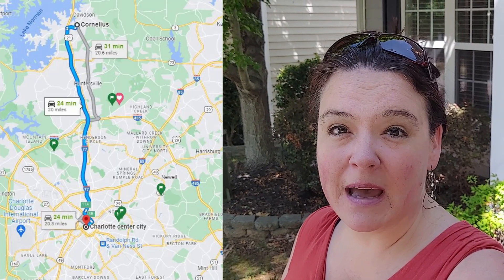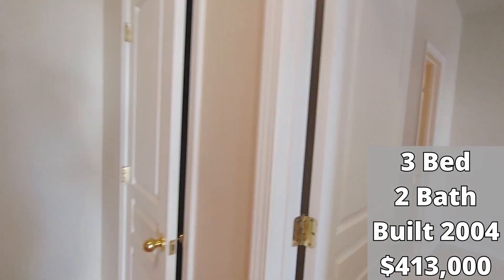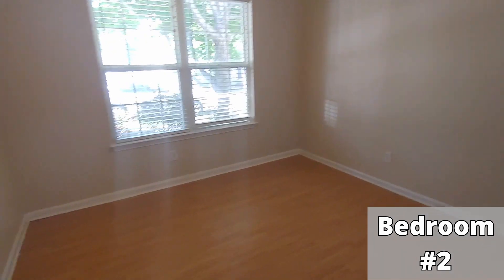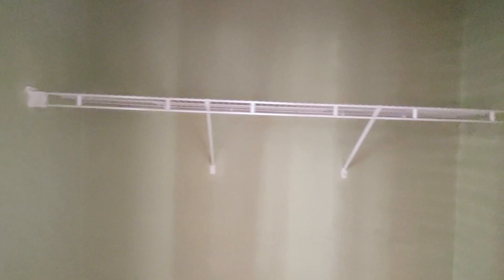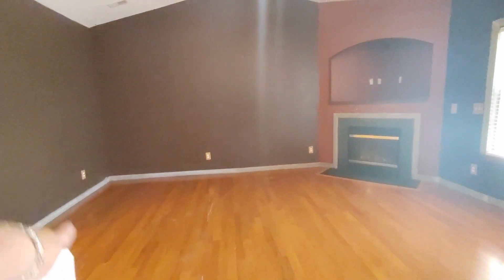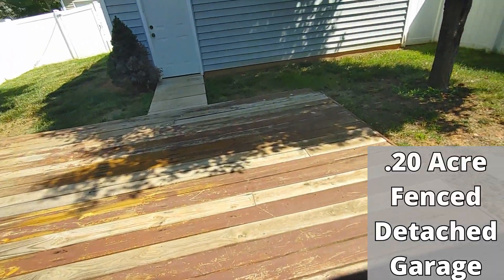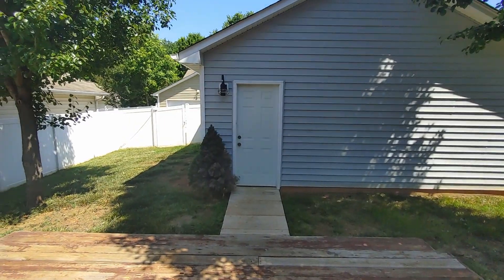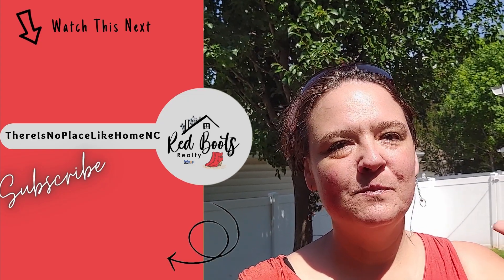Best Charlotte NC Suburbs Cornelius NC Heritage Green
Thinking of moving to Charlotte NC? Looking for the best suburbs of Charlotte and the best neighborhoods? Today we are exploring the best suburbs of Charlotte NC and the best Charlotte neighborhoods. Looking at Cornelius NC Charlotte suburb, and in the Cornelius NC neighborhood Heritage Green. Cornelius Lake Norman is about 25 miles north of uptown Charlotte NC, and Heritage Green is close to everything Cornelius has to offer. Minutes from downtown Cornelius with shopping, restaurants and fun entertainment. Heritage Green community amenities include club house, pool, playground and walking trails. We are looking at a Cornelius NC real estate, and this home NC is1,400 sqft with 3 bedrooms and 2 baths, with a fenced in yard and access to the Caldwell Station greenway. So again, if you are thinking about moving to Charlotte NC Queen city NC looking for the best Charlotte suburbs, take a look at Lake Norman NC Cornelius NC houses.
If you want help finding one of the best real estate agents in the nation, please let me know. I'm here to help! If you want to know more about buying a home in NC or the current real estate market conditions, or are looking for a Charlotte REALTOR please let me know. I'm happy to help. If you are a business owner and would allow me to feature your business, Let Me Know!

Thank you for checking out my channel! My goal is to provide weekly information that is actually USEFUL to help you make the right decisions when buying or selling property.

00:00 Best Charlotte NC Suburbs
00:57 Home tour
05:25 Cornelius Lake Norman